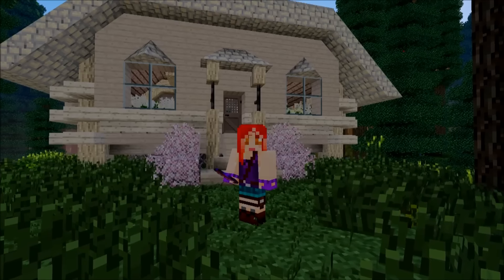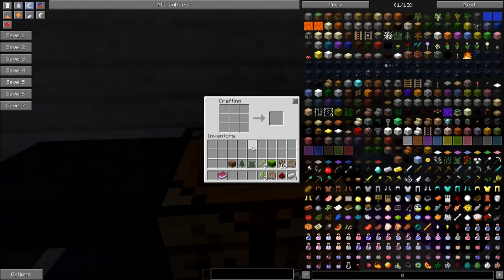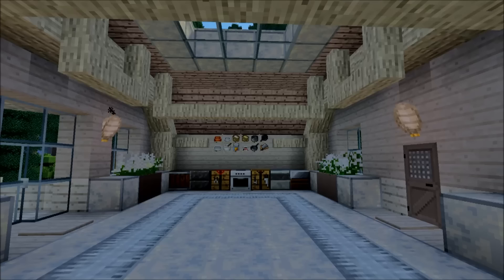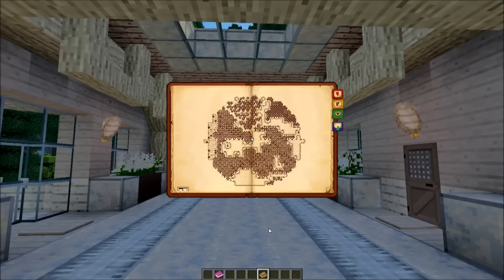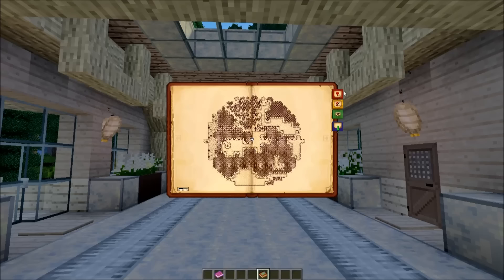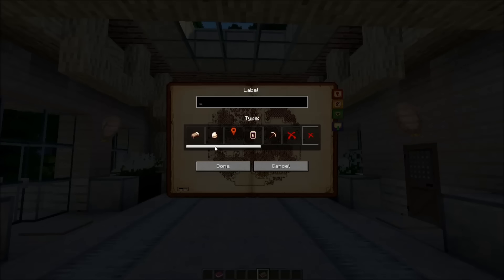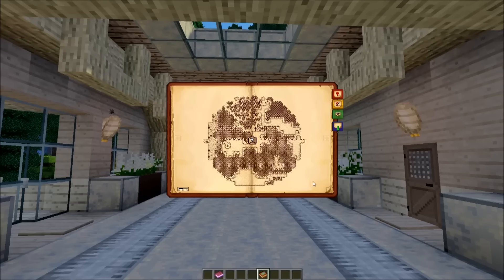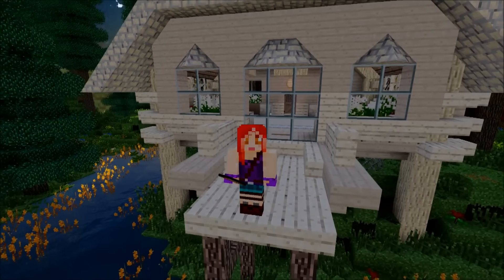Antique Atlas - Phedran's Field Guide - Life in the Woods Renaissance